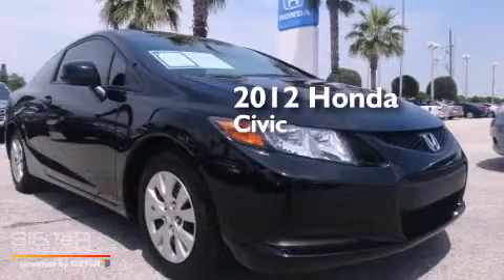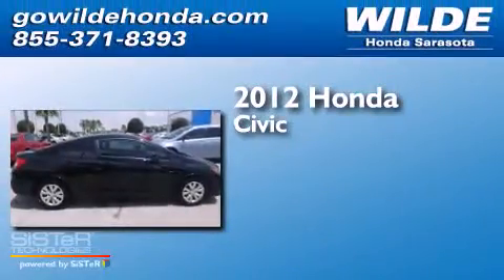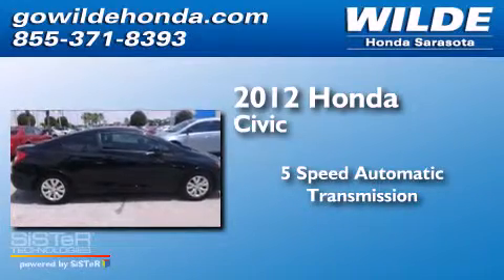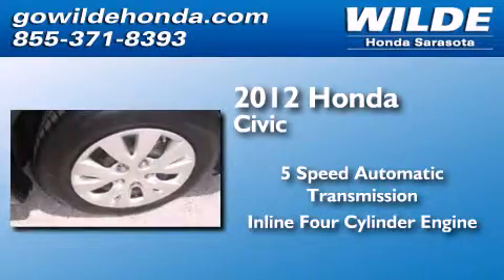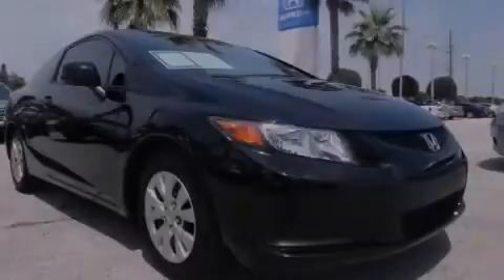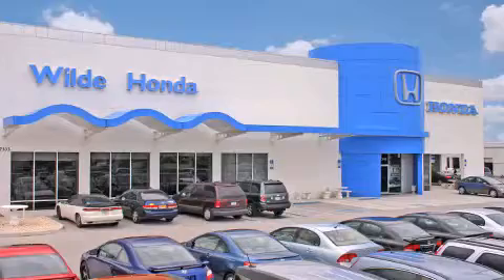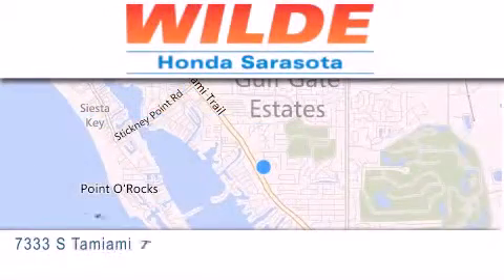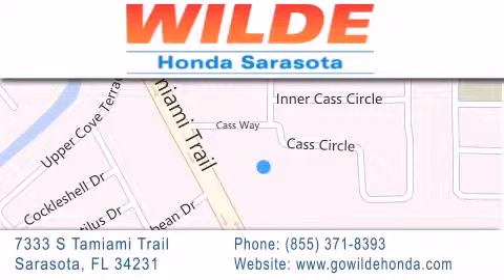2012 Honda Civic Tampa FL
We have been honored to serve the Sarasota FL area , we promise that your experience at our dealership will exceed your expectations ! Year : 2012 Make : Honda Model : Civic Engine : 4 Cylinder Engine Trans . : automatic Exterior : Crystal Black Pearl Miles : 59,567 Interior : Gray Stock : P10608 Wilde Honda 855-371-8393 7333 S. Tamiami Trail Sarasota , FL 34231